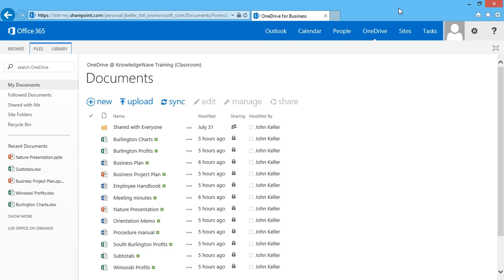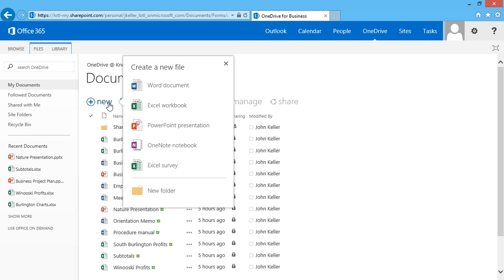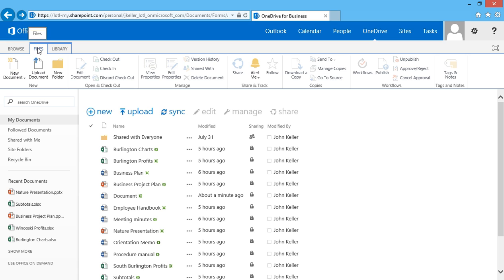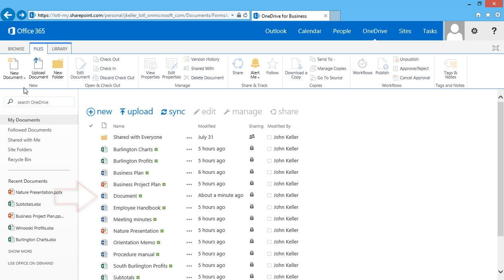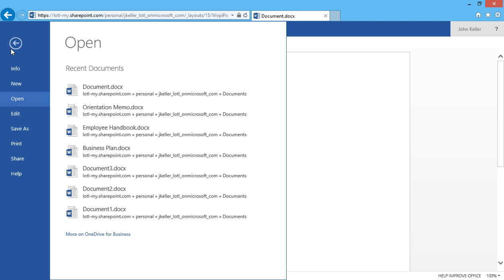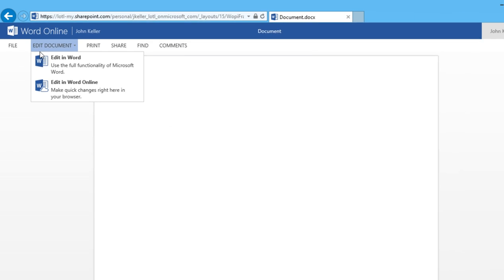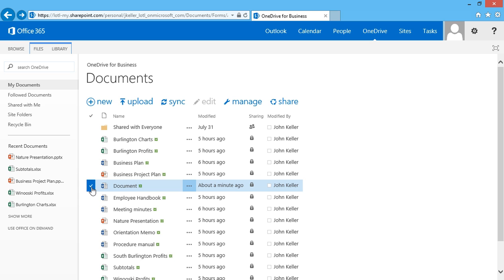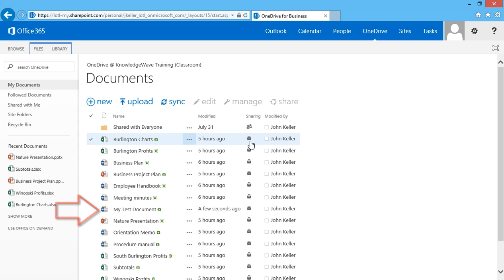Microsoft Office Online: Word Create A New File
(Duration: 02:47) One of the first things you may want to do when using Word Online is to create a new file. We'll show you how to get started with a fresh, new document!